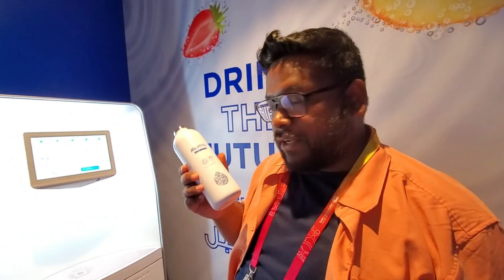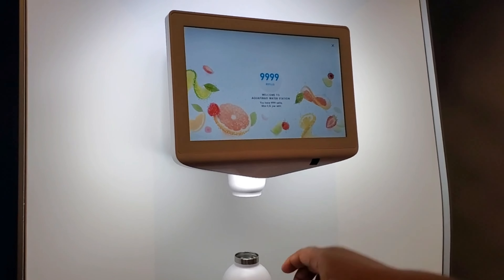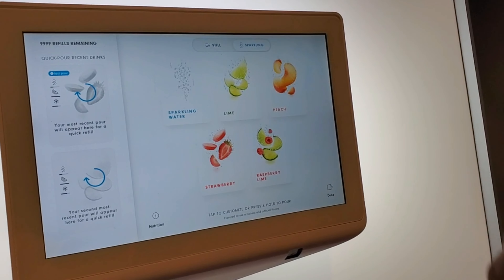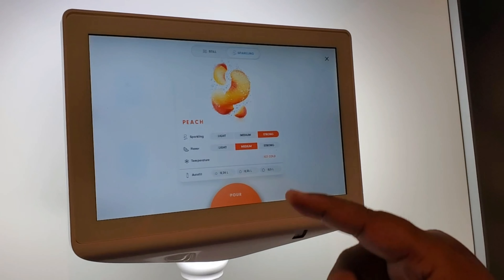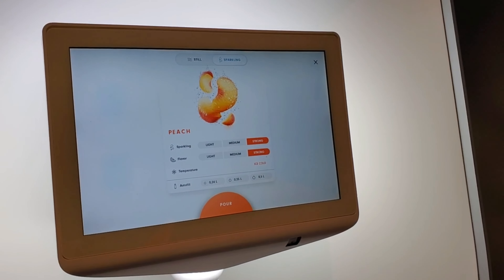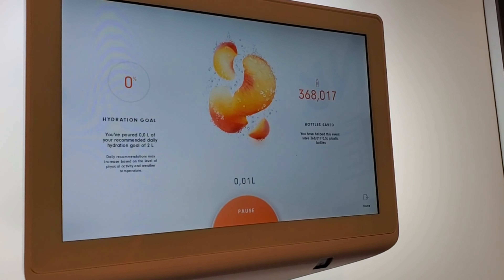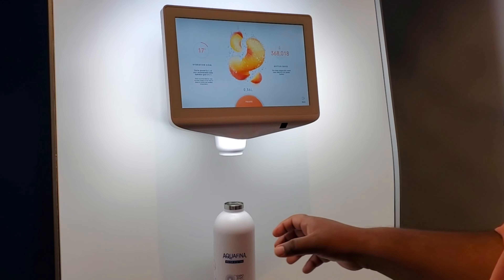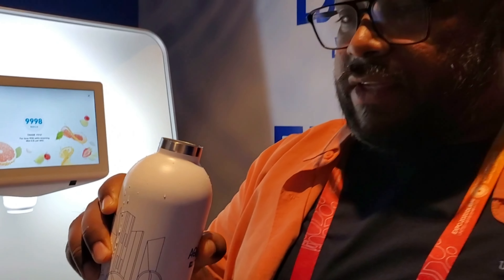Digital Aquafina Water Refill Station - Dubai Expo 2020 || Aquafina Flavored Water Refill Station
Visitors can use their own water bottle or go for the extra convenience of an Aquafina reusable water bottle equipped with a QR code to ensure their drink preference is saved and synced with every machine, ensuring every customized sip is just the way they like it.